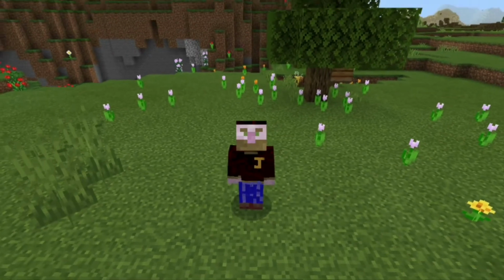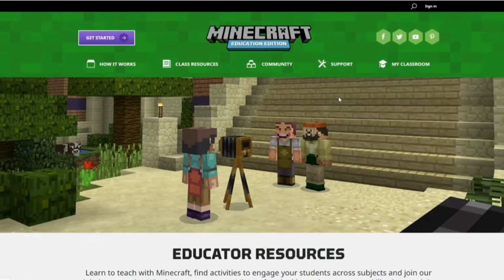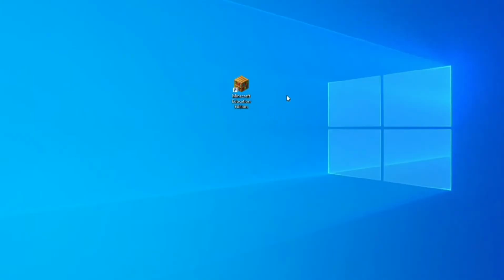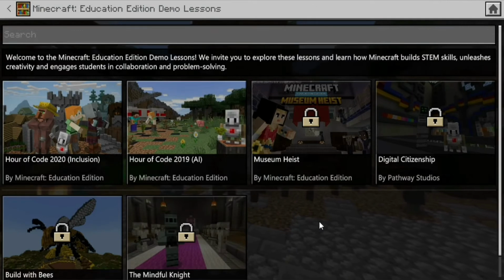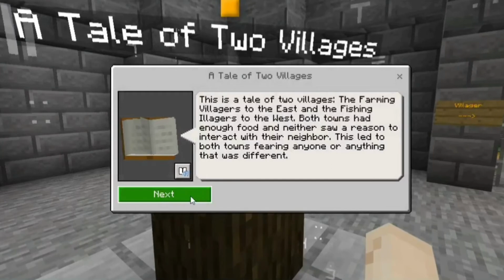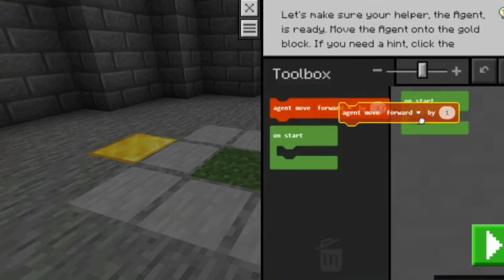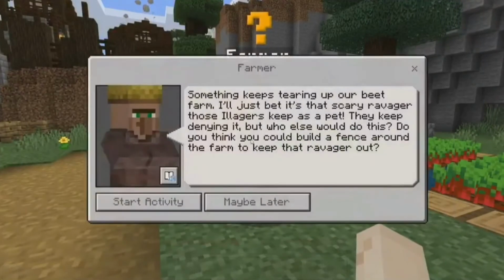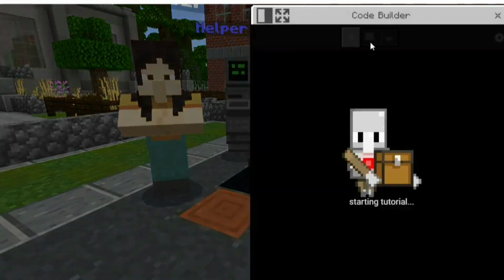What is Minecraft Education Edition: Everything You Must Know About It If You Are A Fan Of The Game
In this video SeekaHost Minecraft Servers video we look at what is the Minecraft education edition.

If you are new to Minecraft education edition this explains it all and what you must know about the child accounts and how and what to do when getting an education edition for your child.

The Minecraft Education Edition is very much in demand and millions are using it every month.

Minecraft: Education Edition is a game-based learning platform that promotes creativity, collaboration and problem-solving in an immersive digital environment. Educators around the world use Minecraft: Education Edition to engage students across subjects and bring abstract concepts to life.

States that:
Minecraft: Education Edition is an educational version of Minecraft specifically designed for classroom use. It is being developed by Mojang Studios and Xbox Game Studios and contains features that make Minecraft easy to use in a classroom setting. The full game was released on November 1, 2016.
Latest version: 1.14.50
Size: 181.16 MB – 206.79 MB
Release date: November 1, 2016
Written in: C++

If you have any more questions about the Minecraft education edition you can ask our live chat support

On this article you can see it justifies the "Minecraft Education Edition: why it's important for every fan of the game"

You can play the Minecraft on a free play mode and run your Minecraft education edition and decide which plan is ideal for your child to get started.